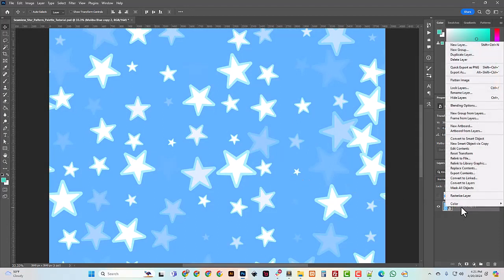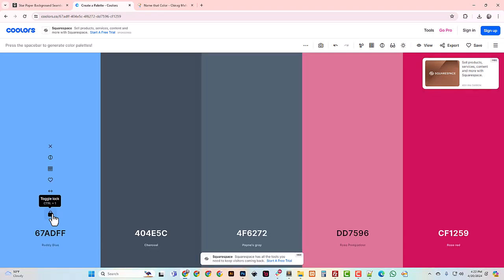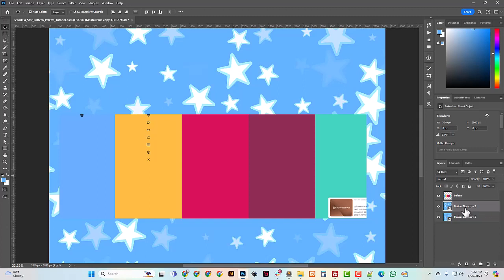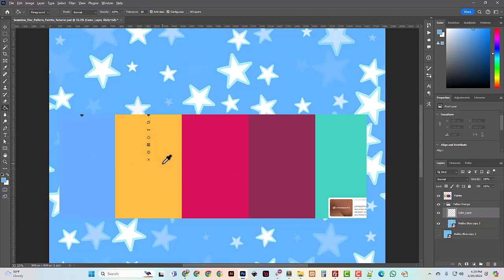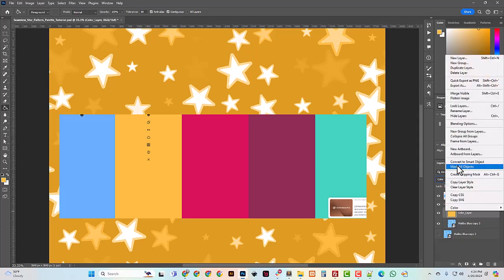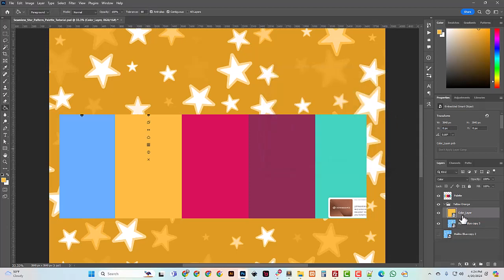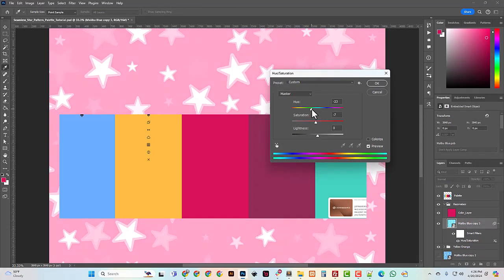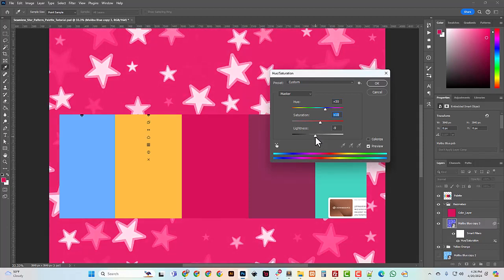Create a Palette of Patterns in Photoshop - Mike White 143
In this tutorial we find a seamless pattern proceed to generate a palette of color from it and then figure out the color names

Then we will walk through adhusting the HSL of the pattern to match our chosen palette so that we get a palette of that pattern to use in another project.

~Mike